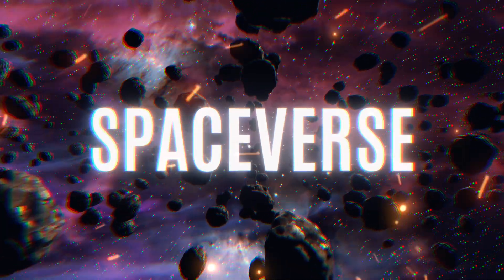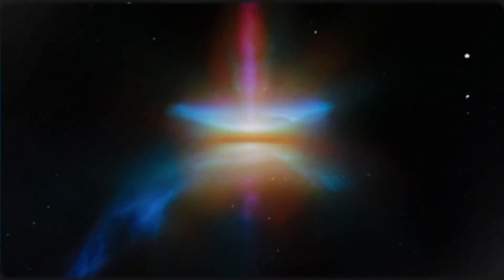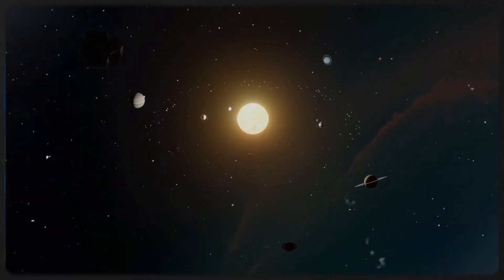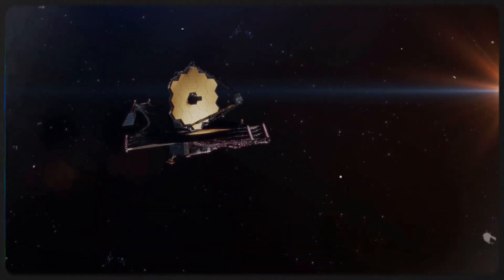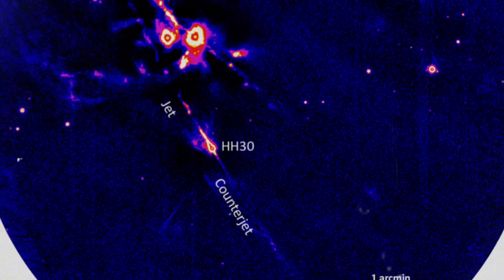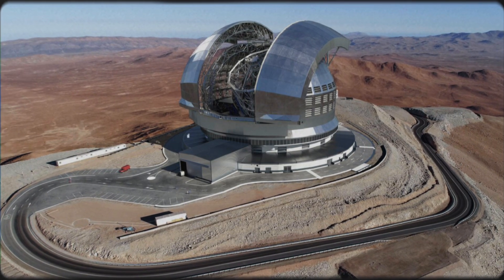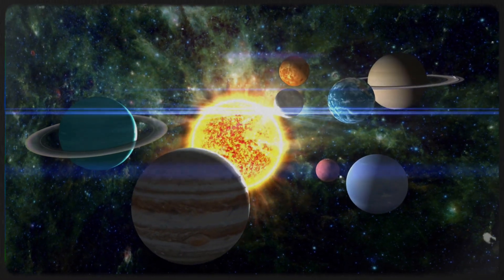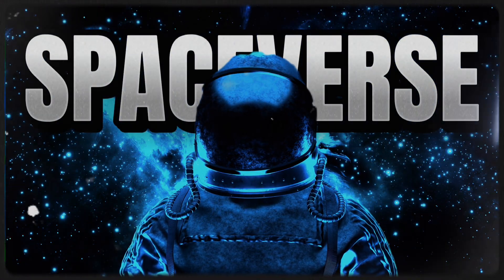James Webb Telescope Discovers Planet Birth In Action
The James Webb Space Telescope (JWST) has captured an unprecedented cosmic event—a planet forming in real-time! This groundbreaking discovery is changing our understanding of planetary formation and the birth of new worlds. 🌍✨

🔹 What did JWST find?
🔹 How does this impact our knowledge of the universe?
🔹 Could this lead to discovering Earth-like planets?

Join us as we explore stunning images and data from NASA’s JWST, revealing the secrets of planet formation in a distant star system! 🚀🔭